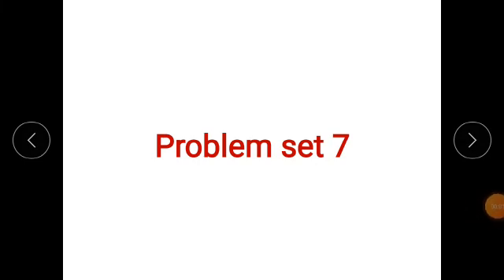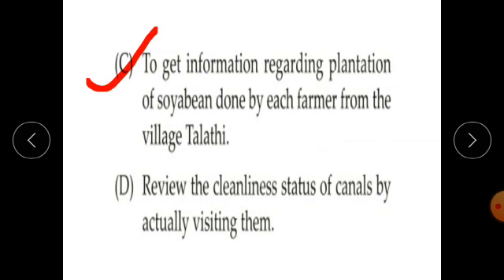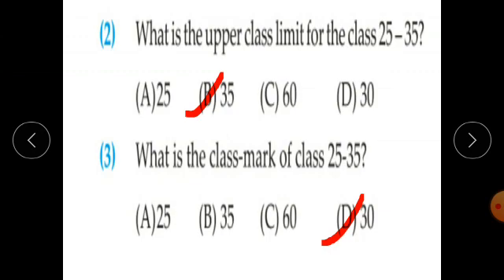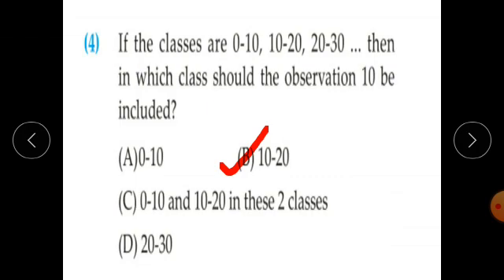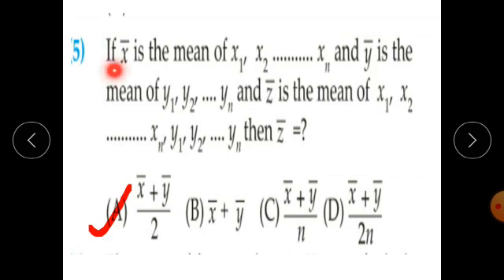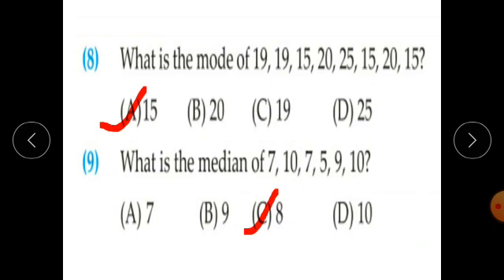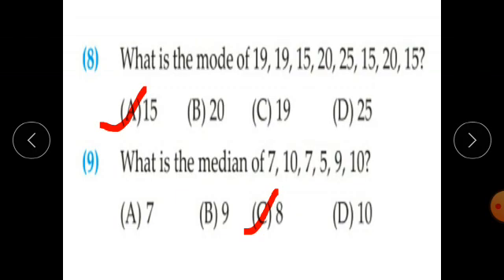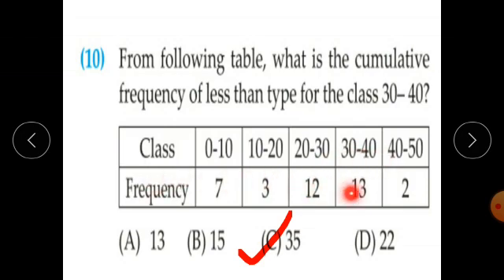12 Mar Maths Std 9th 3